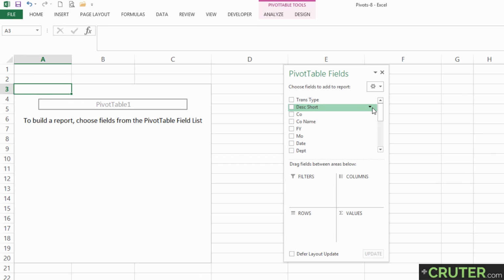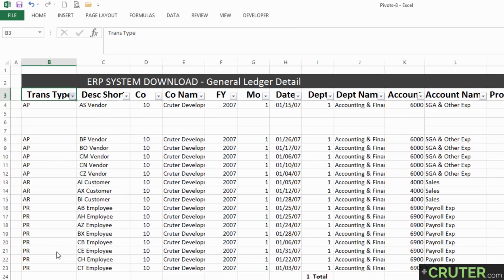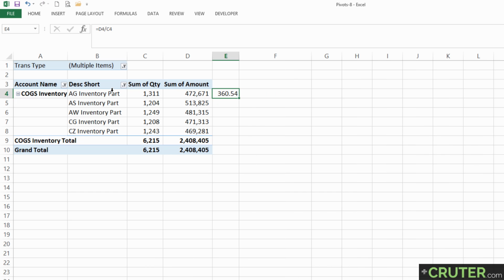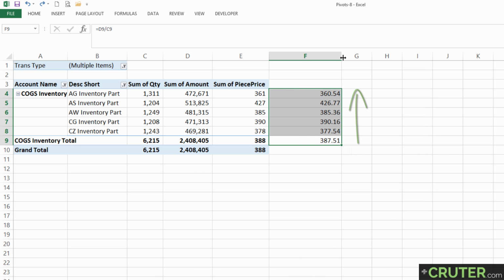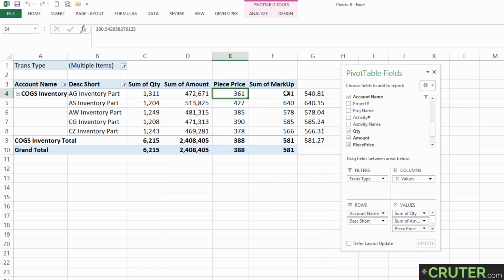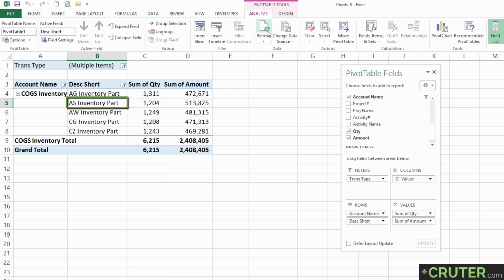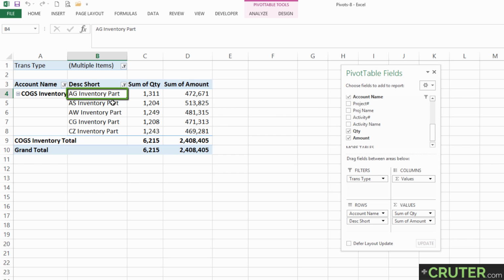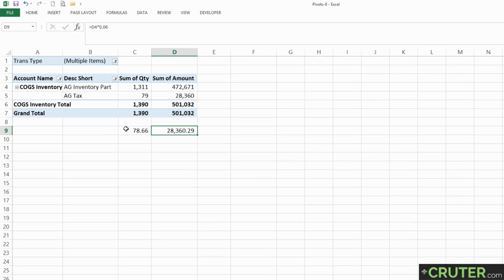8 Pivot 8